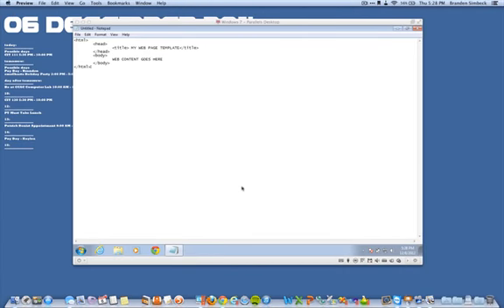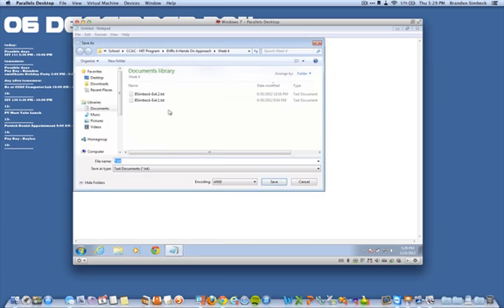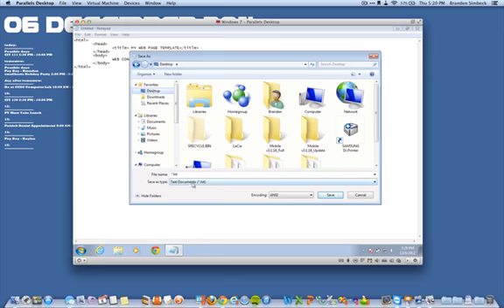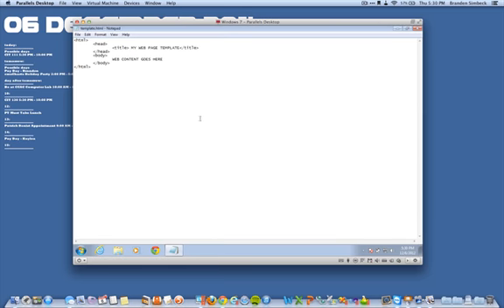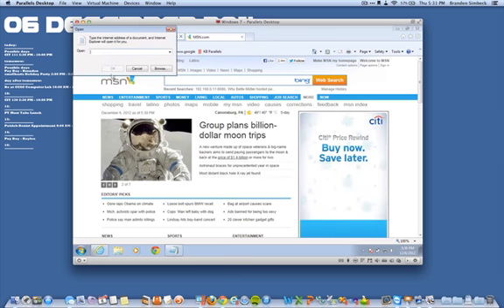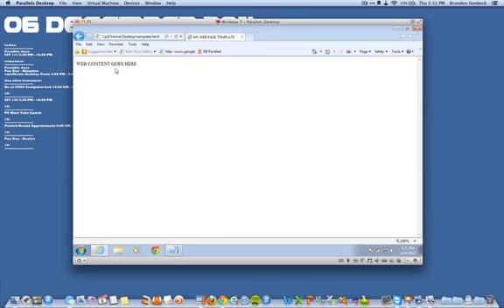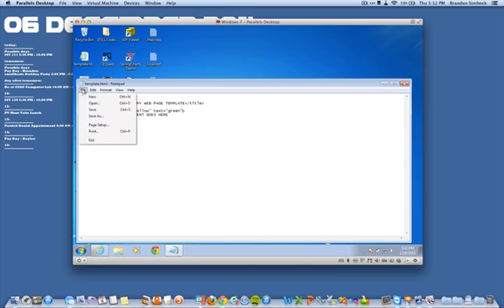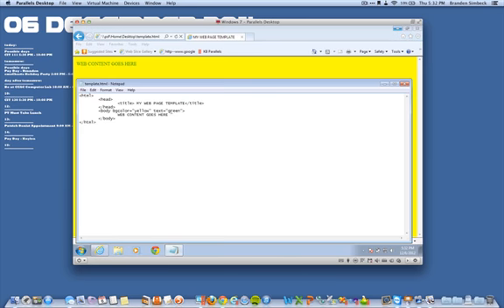CIT 111 Week 13 Exercise 1